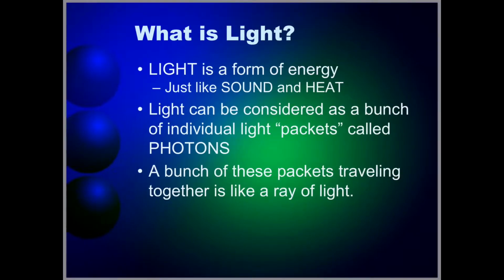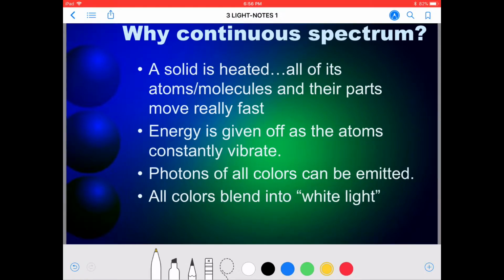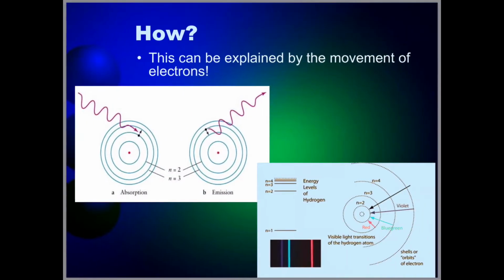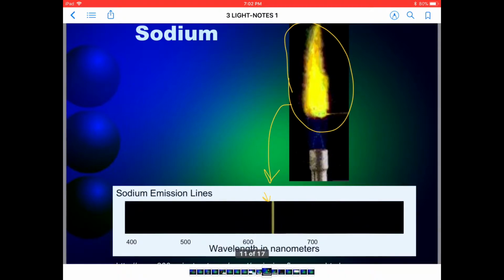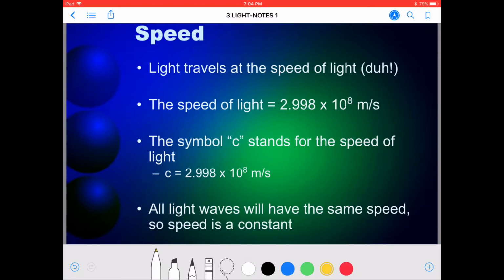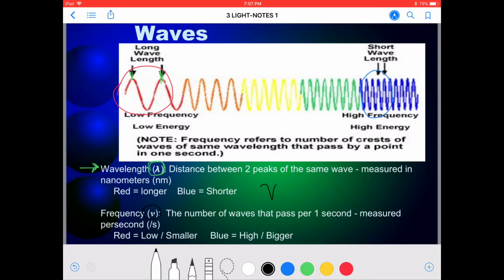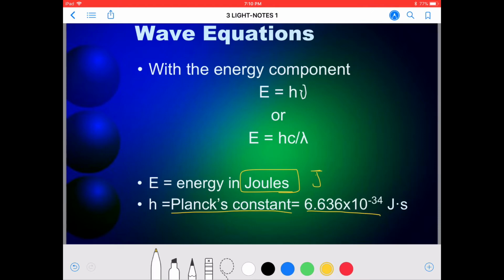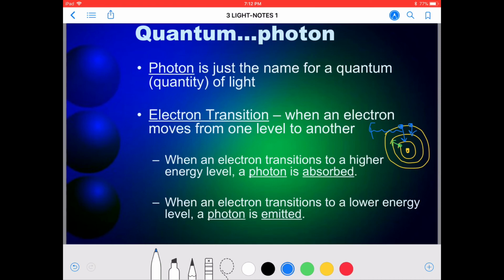Light Electron Notes